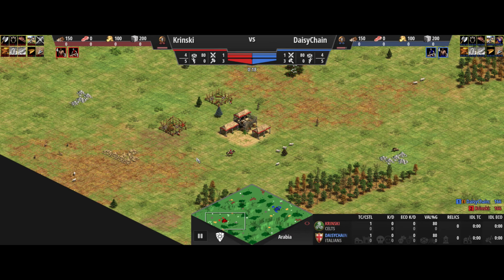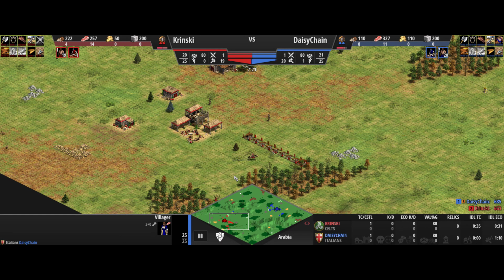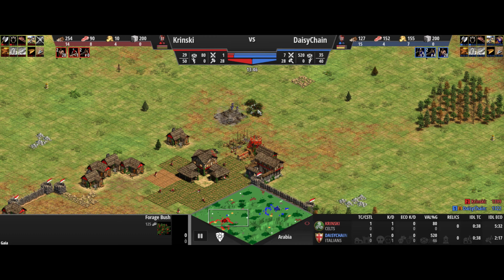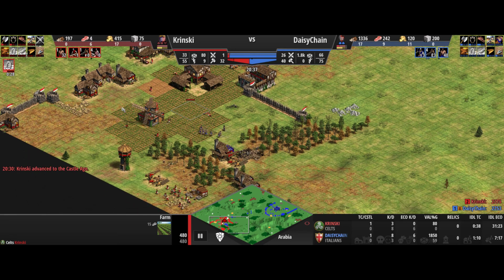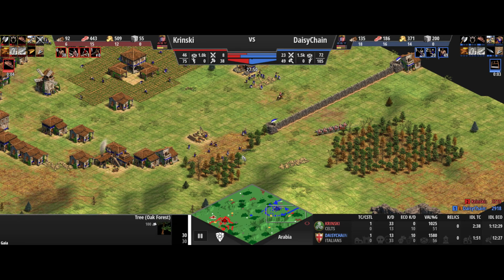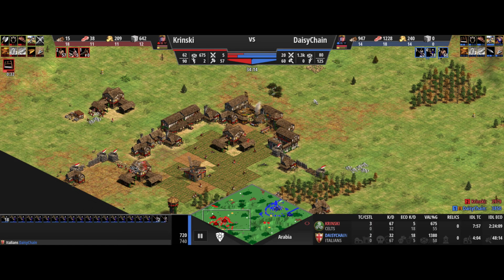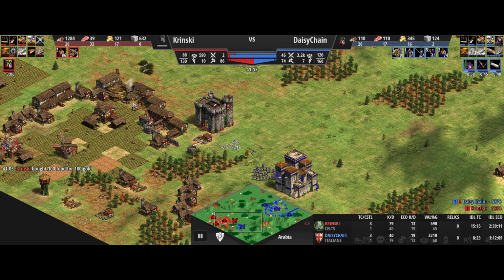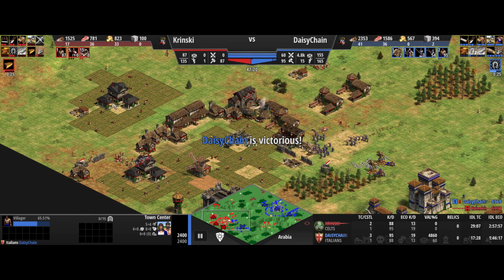SuperLeAGE Round 2 - Game 1 - Krinski vs DaisyChain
TAW Member Krinski continues his bid to win the SuperLeAGE's Iron Division in this Round 2 match-up against DaisyChain.
The SuperLeAGE is hosted by Raam0nn you can learn more and sign up for future SuperLeAGE events